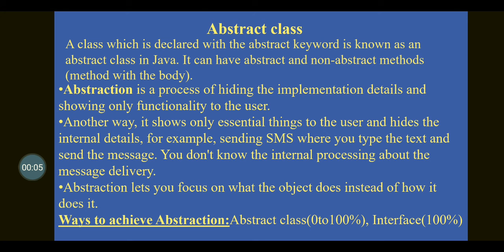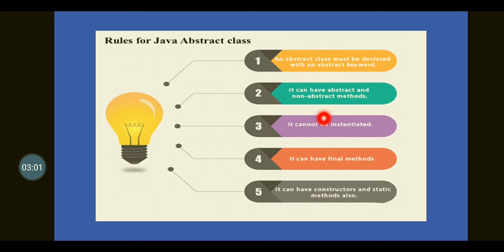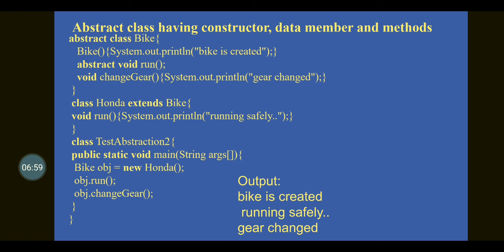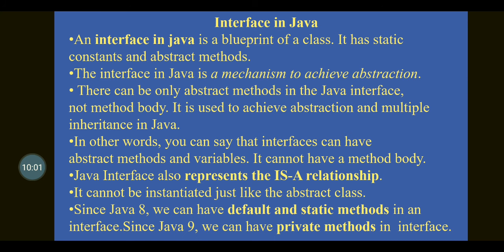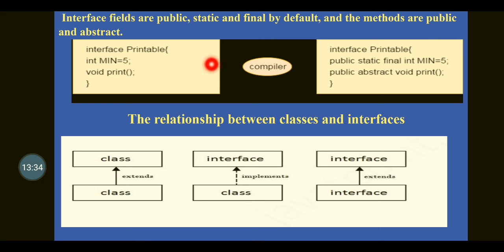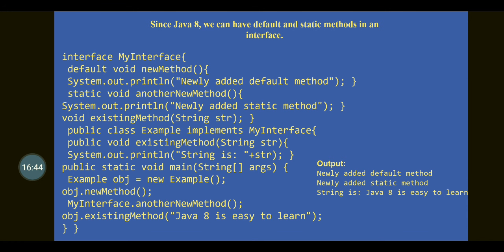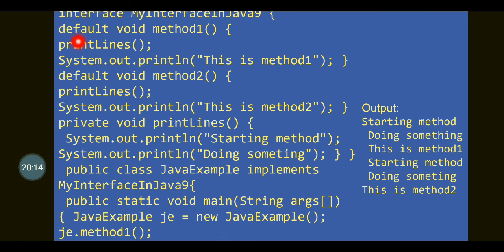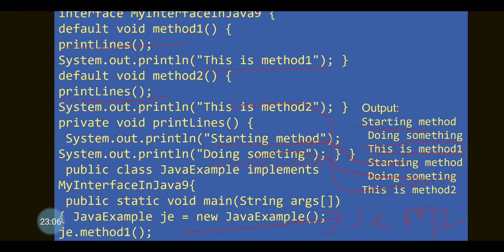Abstract class, Interface in Java